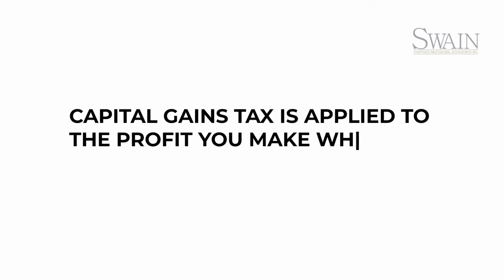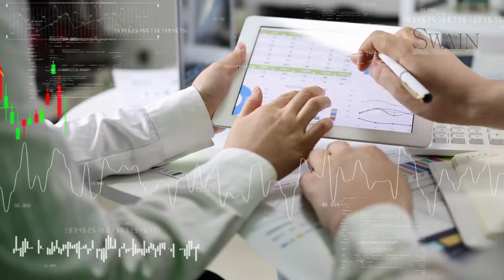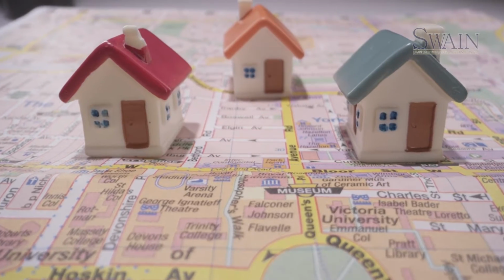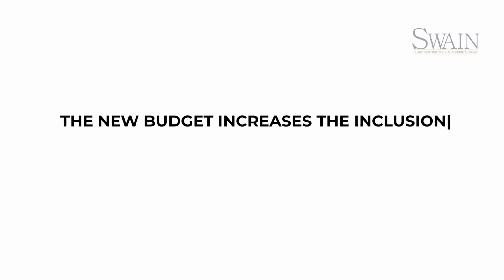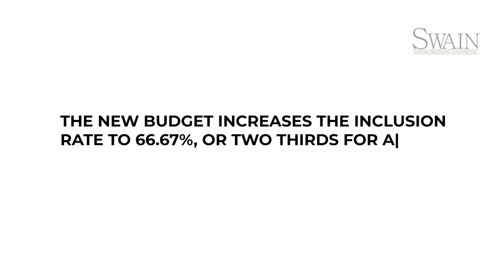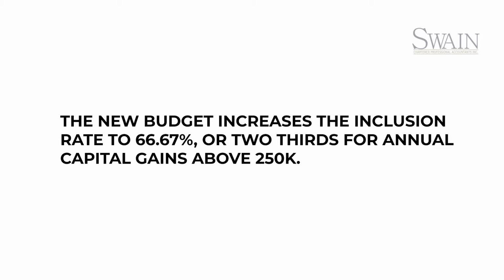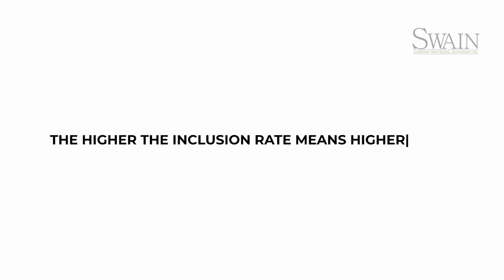The Capital Gains Tax Changes (2024 Budget)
In today's video, I'll break down what capital gains tax is, how it works, and the new changes that could impact your finances. If you’ve sold investments like stocks, bonds, or real estate, this update is crucial for you.

Here's a quick rundown:

What is capital gains tax? 📈
The old vs. new inclusion rate: From 50% to 66.67% on gains above $250k for individuals, and 66.67% on all gains for corporations. 😬
Impact on small business owners and why it's a bigger deal than you might think. 💔
👍🔔 Your support helps me keep this channel going and bring more valuable content to small business owners like you. I don’t get paid for this; I do it because I love helping our community thrive.

We'll also cover:

Investment timing tips 🕒
Maximizing tax-advantaged accounts 💡
Reviewing corporate structures 🏢
Considering real estate sales 🏘️
Reinvestment strategies to defer taxes 🔄
If you're a small business owner needing a CPA's insight, let's chat. We specialize in rocking the world of small business owners, ensuring you're never alone in navigating these changes.